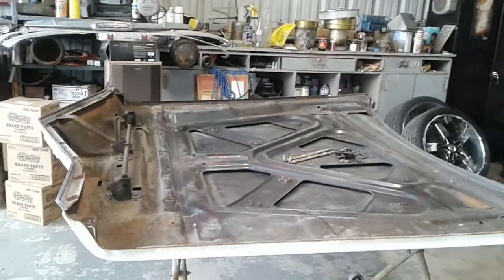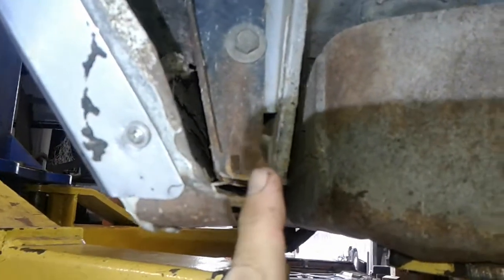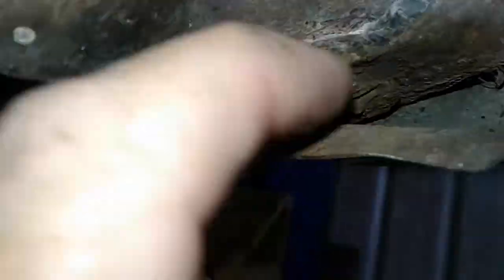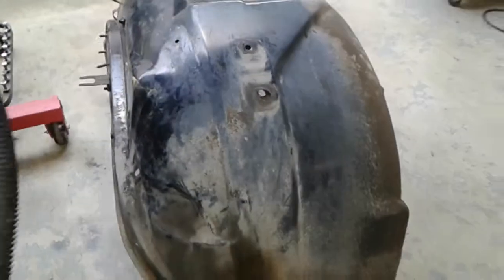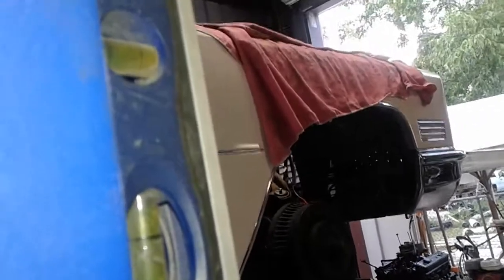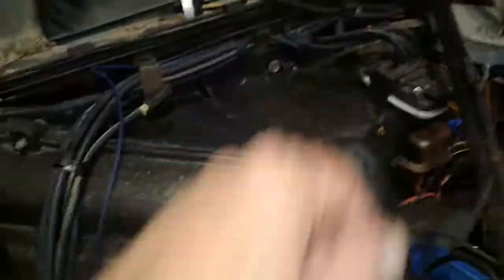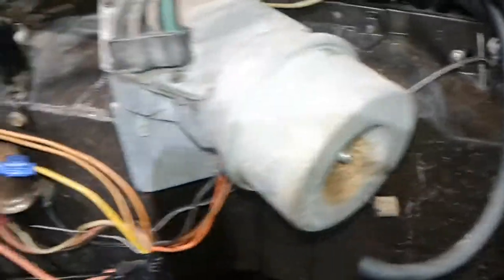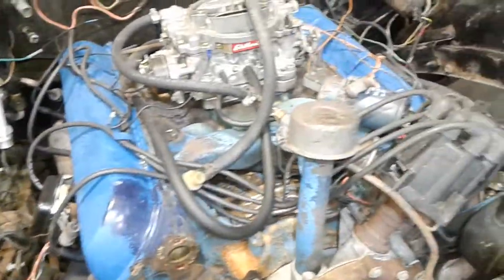1967 Cadillac Calais: Engine Compartment Detail; Part 2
It ALWAYS Snowball's Out Of Control!
This Car Has More Fender's Than I Know What To Do With!